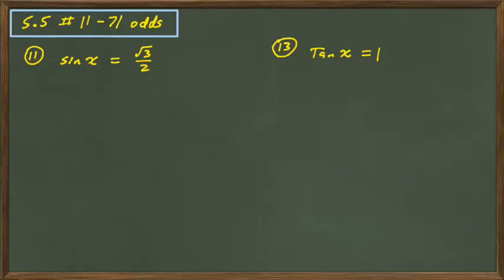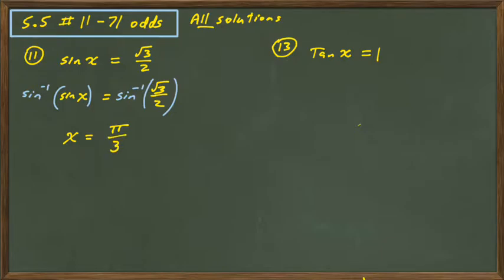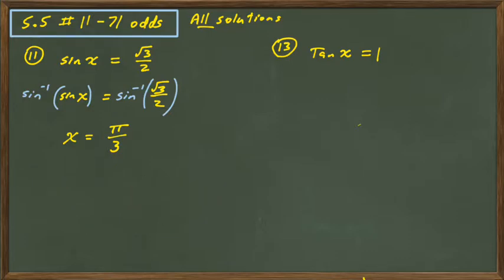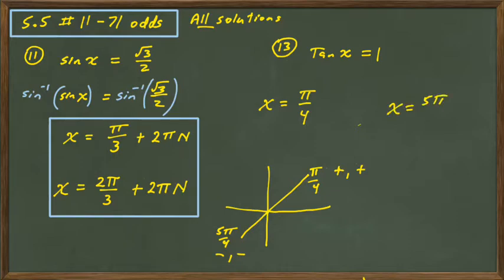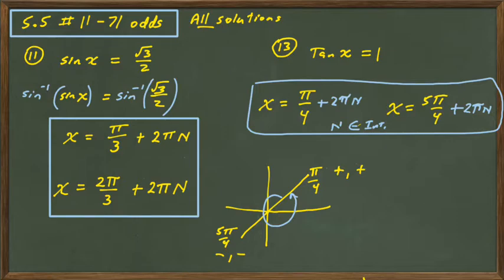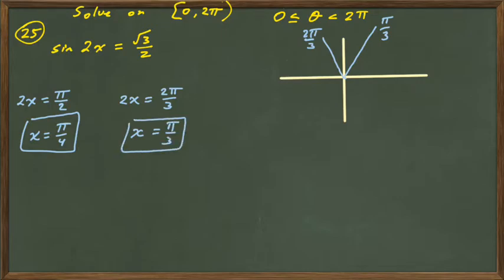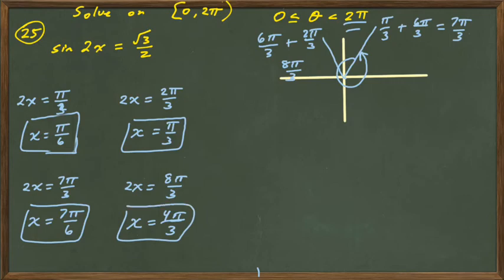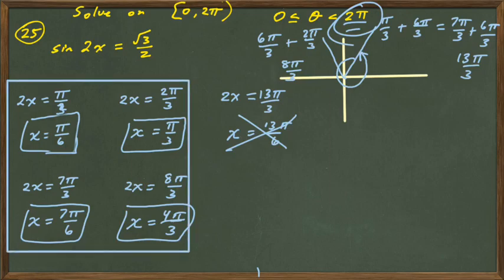5 5 HW